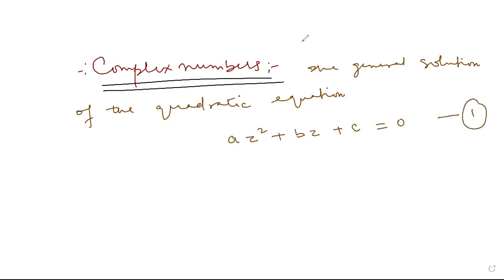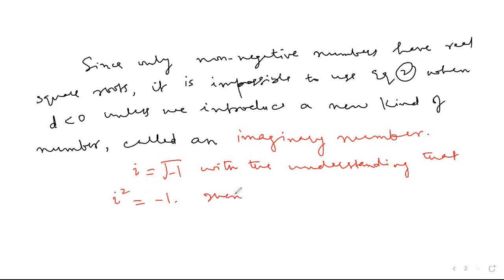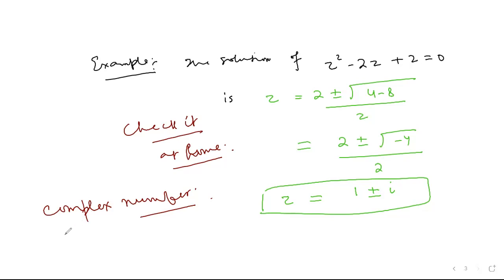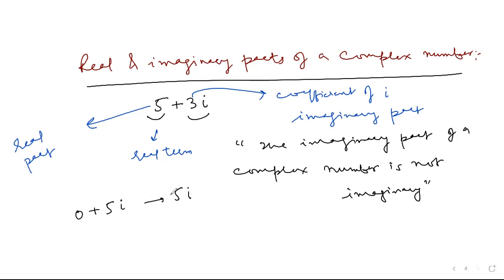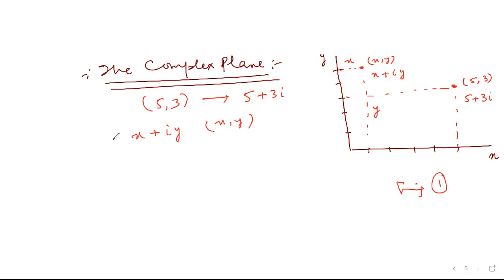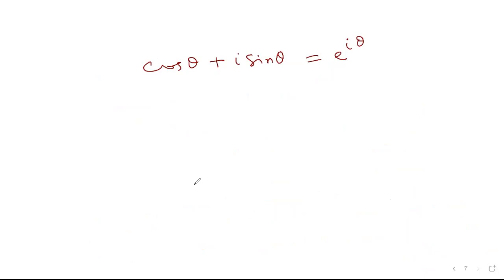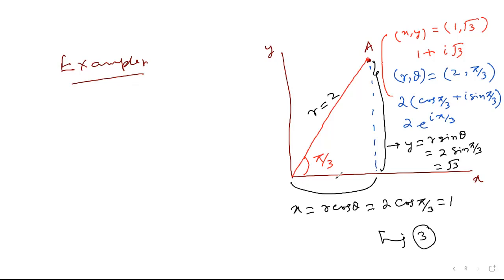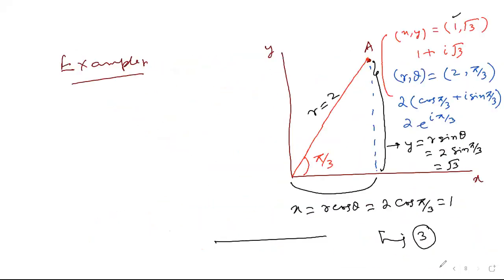ONLINE LECTURE 5 FOURTH SEMESTER PHYSICS G.D.C. BEERWAH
IDEA OF COMPLEX NUMBERS.